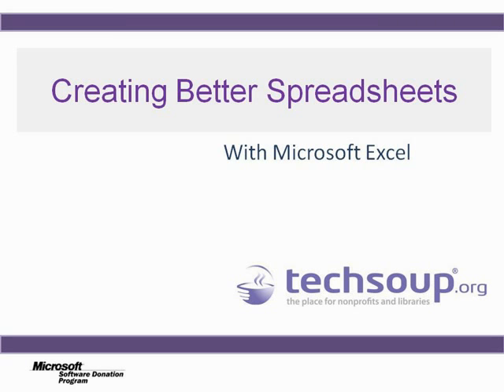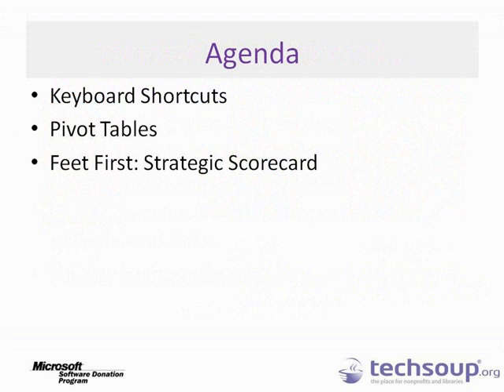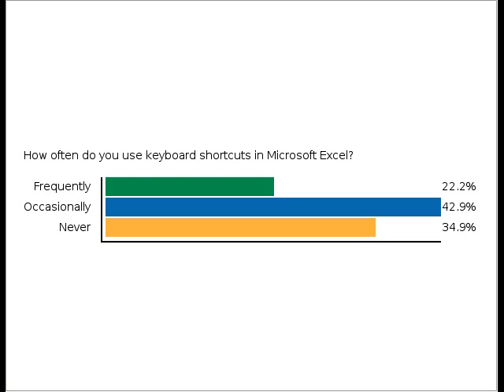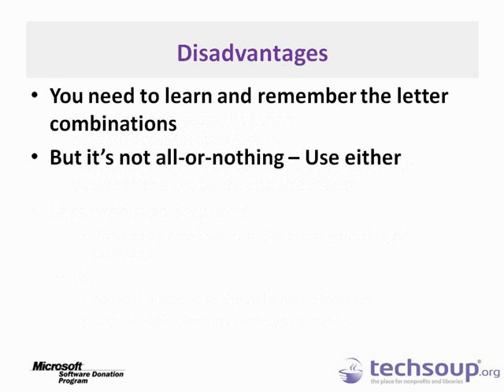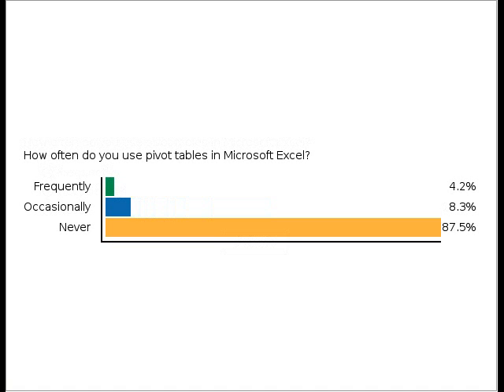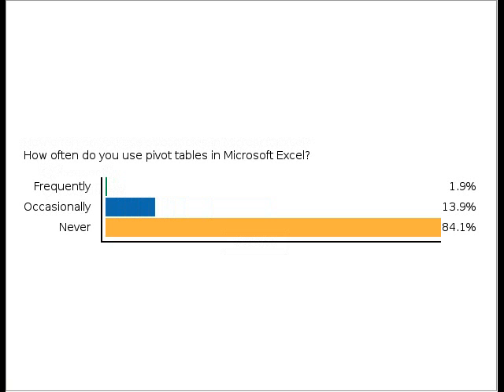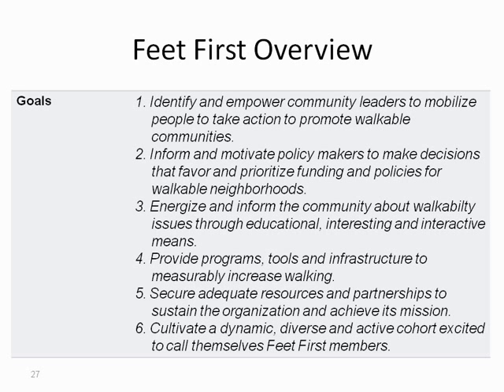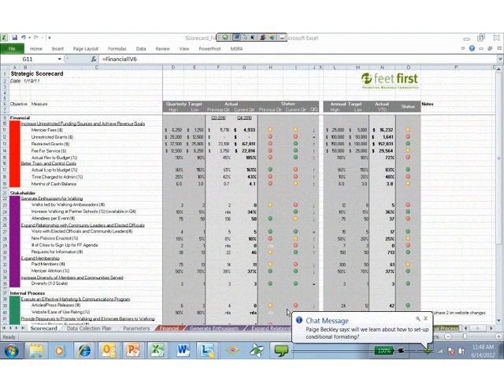Webinar - Creating Better Spreadsheets with Microsoft Excel - 2012-06-14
During this webinar, we hear about some key features of Microsoft Excel that allow you to enhance your spreadsheets and data. TechSoup's Mark Liu discusses using keyboard shortcuts and PivotTables. We also hear from Microsoft's Kate Libershteyn on her work creating a strategic scorecard for the organization Feet First.